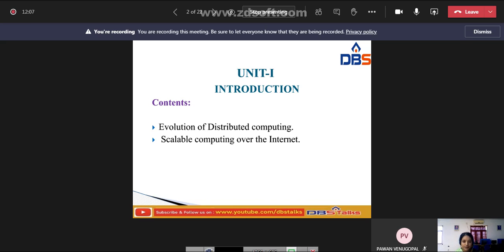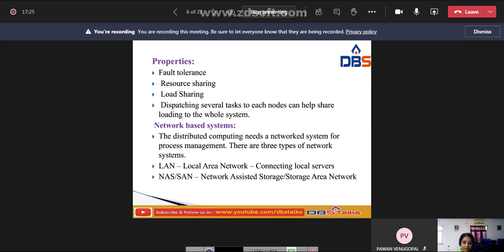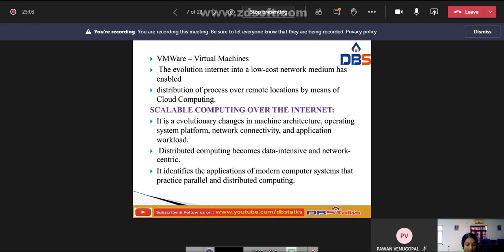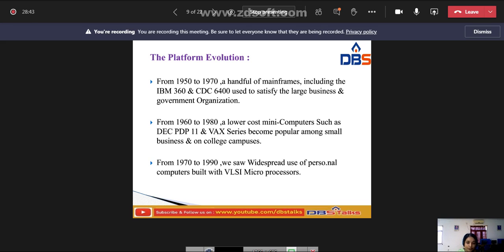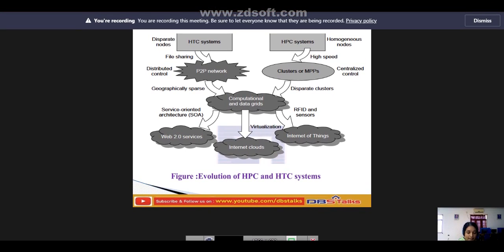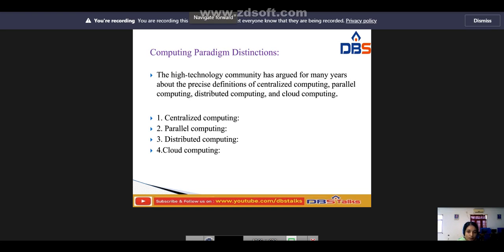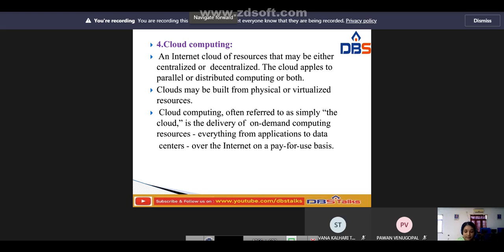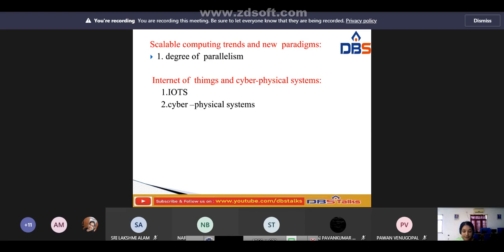Evolution of Distributed Computing | Grid and Cloud Computing | CSE | Online Education | DBS Talks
Evolution of Distributed Computing.Watch the Concept of Evolution of Distributed Computing in Grid and Cloud Computing Subject from CSE Department on DBS Talks. In this video we discussed about Evolution of Distributed Computing, Example of Distributed System, Need For Distributed Computing, Properties, Network Based System, Scalable Computing over the internet,  the Age of internet Computing, The Platform Evolution, Evolutions of HTP( High performing Computing ) and HTC ( High Throughout Computing ) System, Three new computing paradigms, Computing Paradigms Distinctions, Distributed systems familes.

Name of the Subject     :- Grid and Cloud Computing
Unit No                            :- l
Unit Name                       :- Introduction to GCC
Topics                              :- Evolution of Distributed Computing